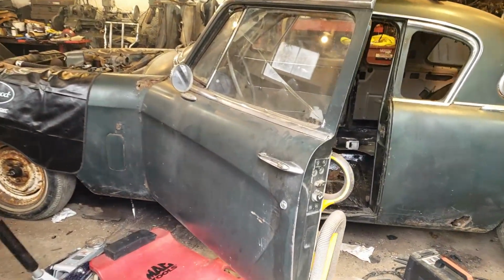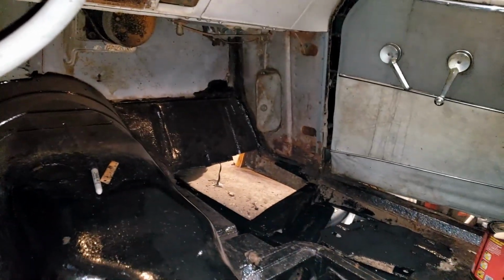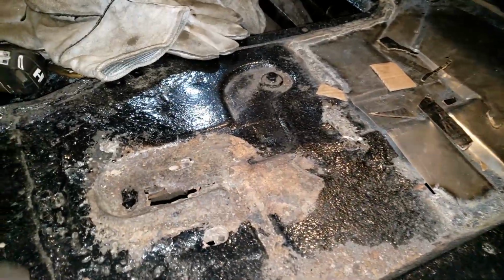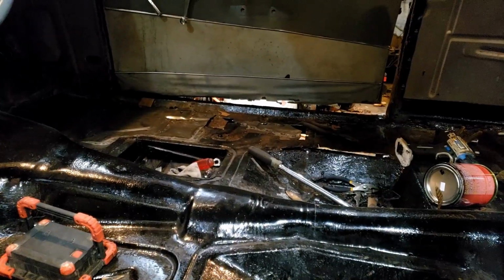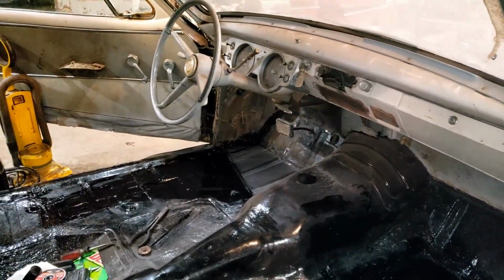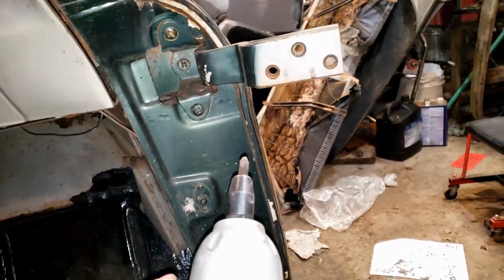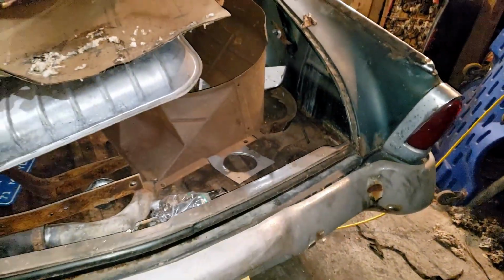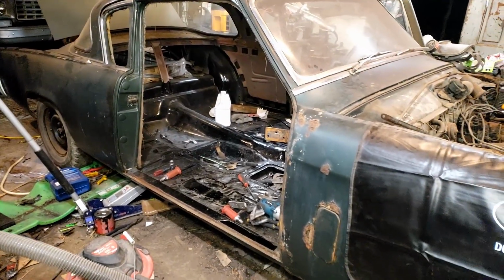Installing a New Floor In A 1955 Studebaker Commander!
In this video, we finish installing our new floor in our 1955 Studebaker Commander.